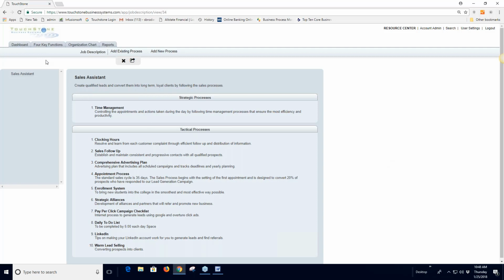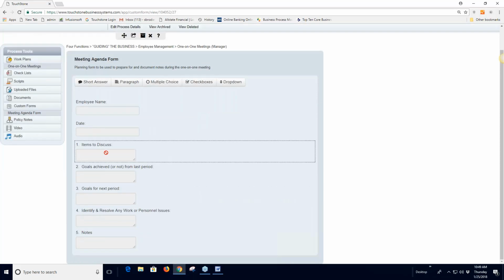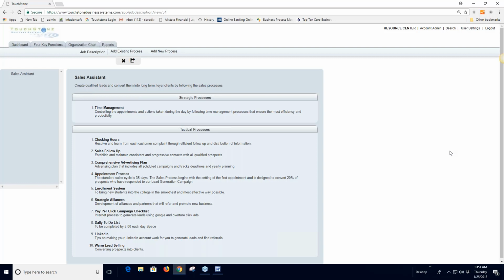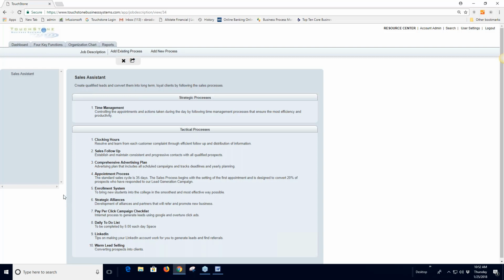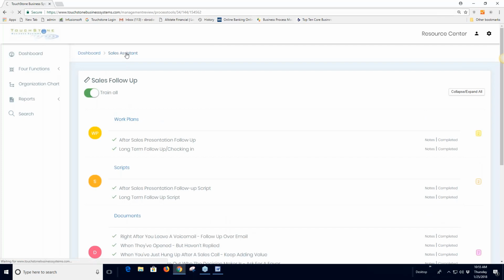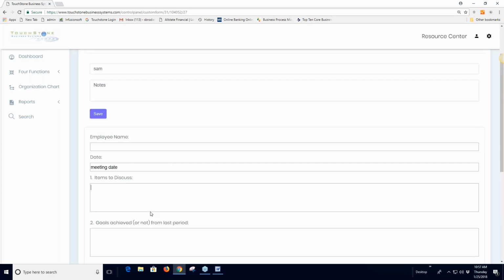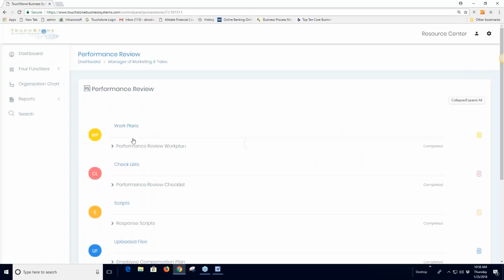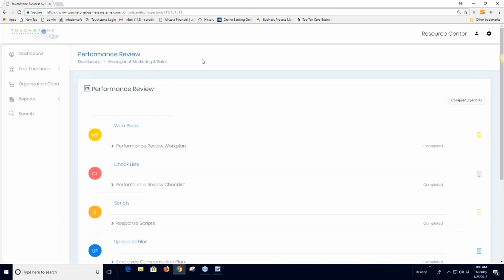One On One Manager Meetings & Performance Review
Two management processes from the TouchStone Process Library for managing employees and evaluating performance.